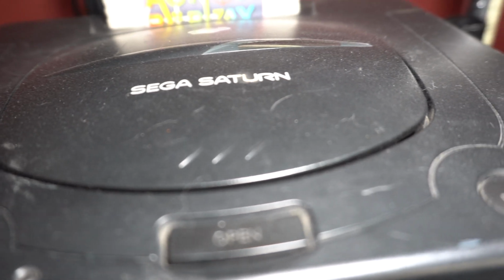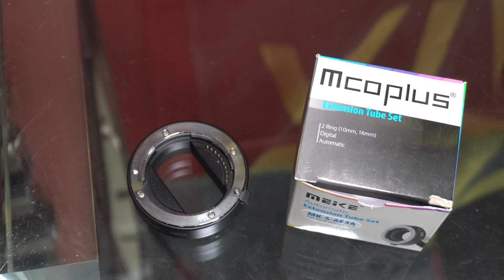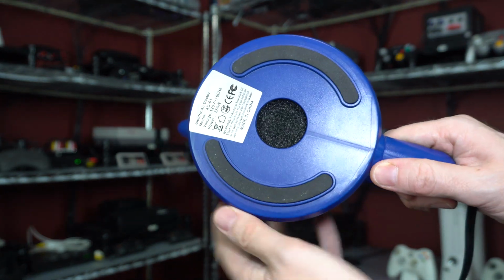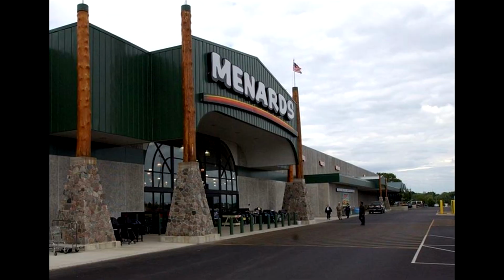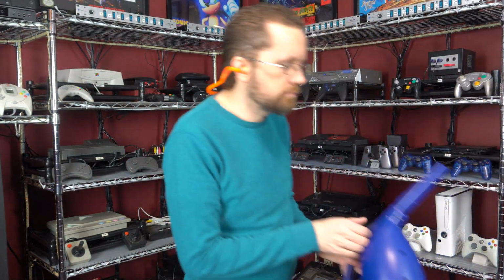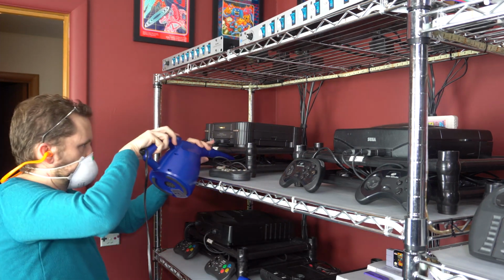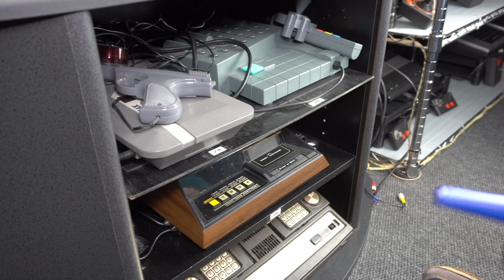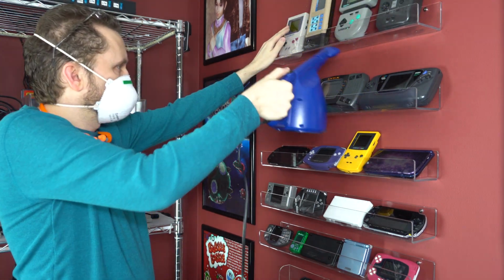Power Dusting 59 Game Consoles (4K)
Using the power of technology, I dust off my shelves and game systems. Instead of compressed air and feather dusters, I blow it off, and then capture with an air filter.

SIN SHINE 3.0 Multi-Use Electric Air Duster:

Lasko Air Flex 2-in-1 20-inch Box Fan and Air Purifier in One: